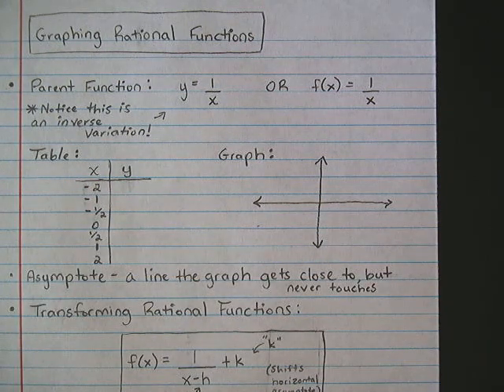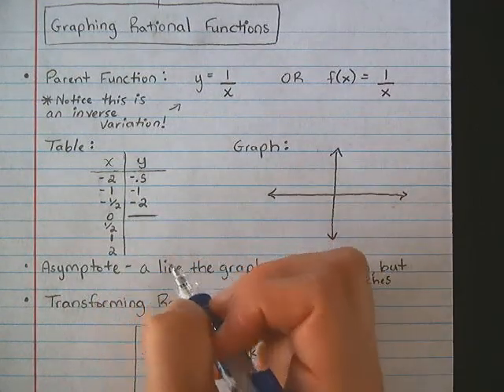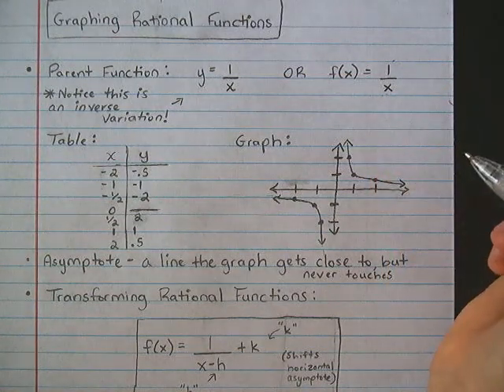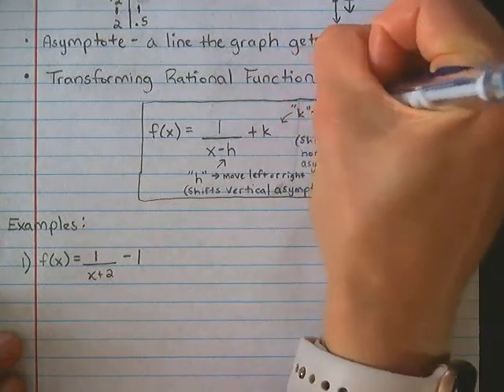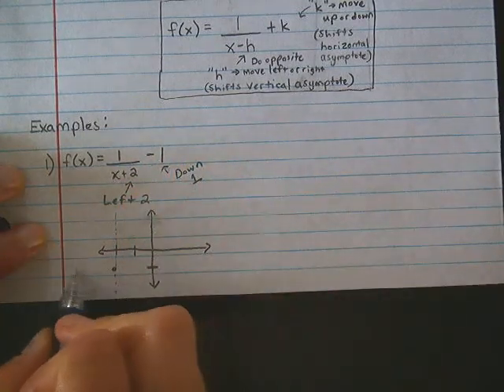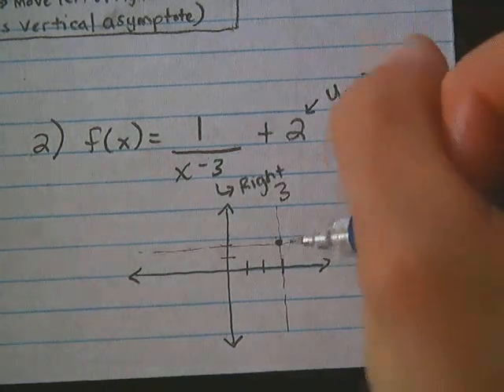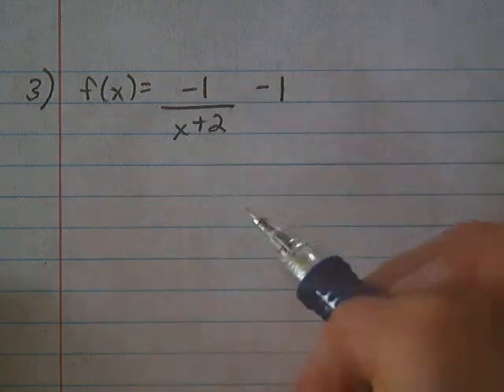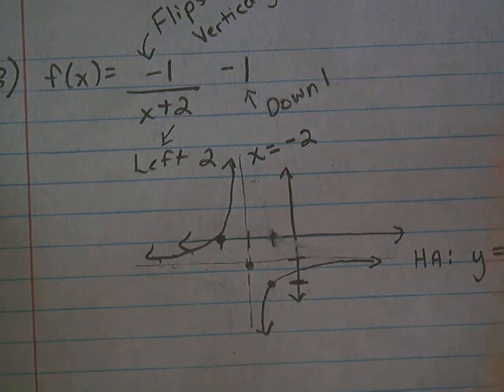Graphing Rational Functions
Learn how to graph and transform rational functions.
Learn how to find vertical and horizontal asymptotes.